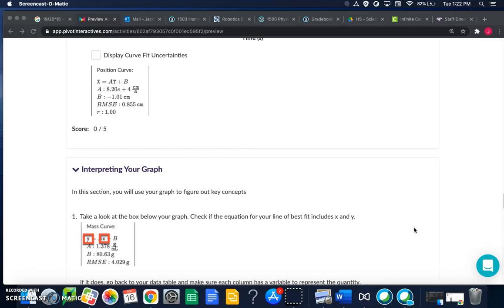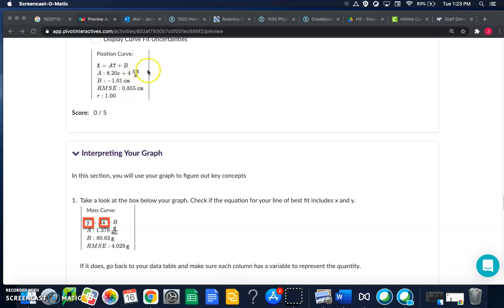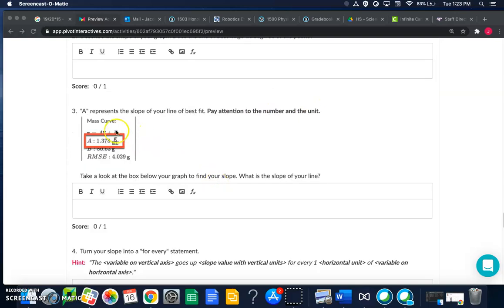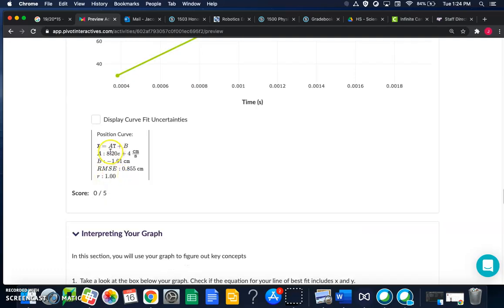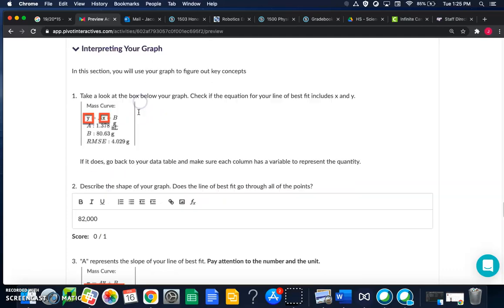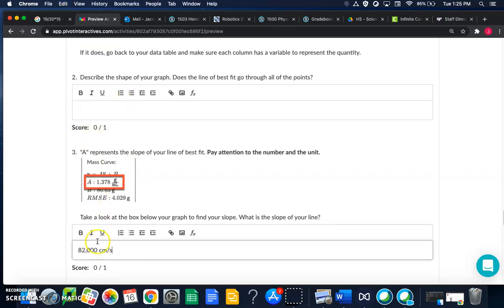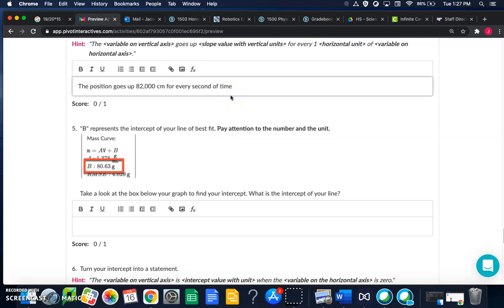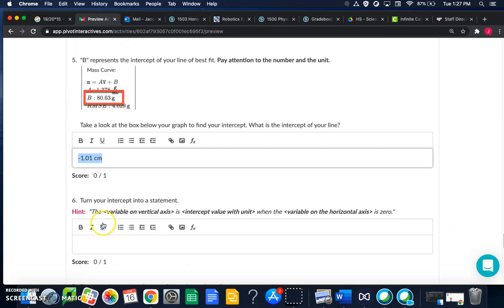Ping Pong Ball Cannon - Interpreting your Graph